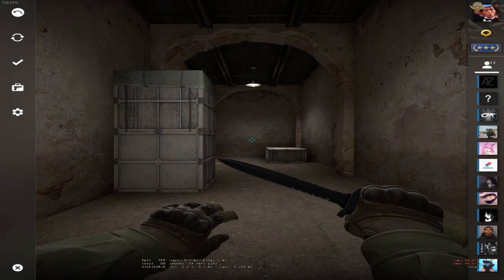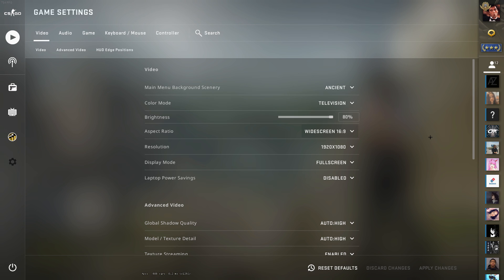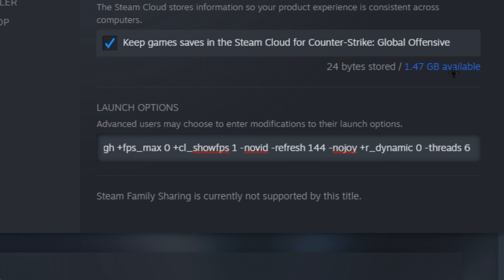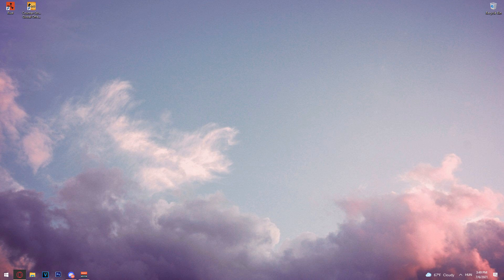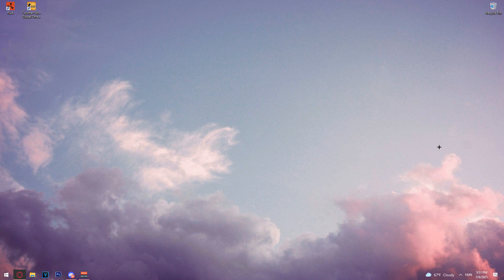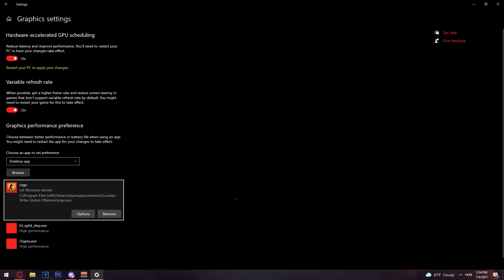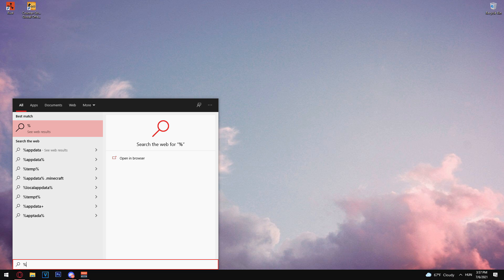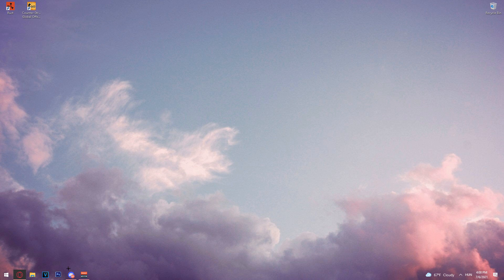How To *BOOST FPS* in CSGO! Complete FPS BOOST Guide! *2024*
▶️ In this video I will show you how to increase fps in csgo also follow this tutorial if you have low end pc because your fps will dramatically increase and you will get better performance in csgo in 2024. I will show you BEST ways to improve your FPS in CSGO and best ways to fix lag and fps drops in csgo! CSGO FPS increase guide, CSGO fix lag and stutters, CSGO get better fps
I have more than 500 fps in csgo and in this video I will show you all my tricks to get more FPS in CSGO!

MY PC:
CPU: Intel Core I5 9600kf 3.7GHz
VGA: Gigabyte GeForce RTX 2060 6GB Gaming OC Pro 6G
RAM: Kingston HyperX Predator 16GB/3333MHz (2x8gb)
MOBO: Gigabyte Z390 D
PSU: Seasonic 650W Gold+
SSD: Samsung 970 EVO Plus M.2 500GB
HDD: WD 1TB SATAIII 64MB cache